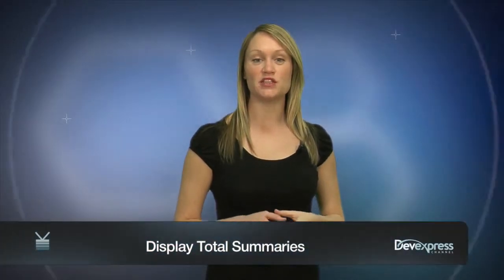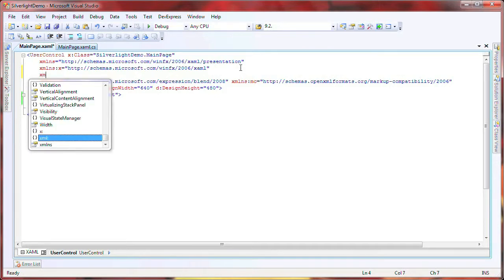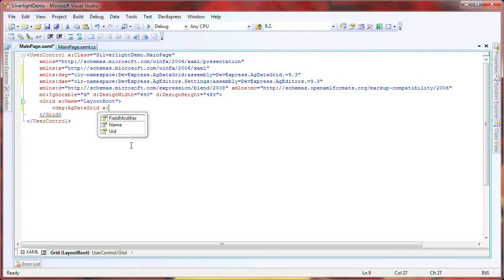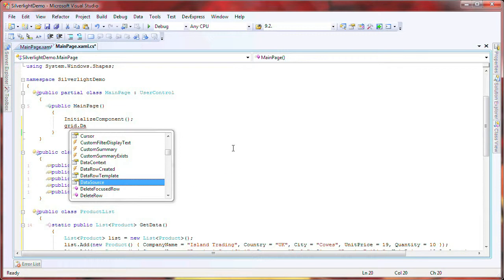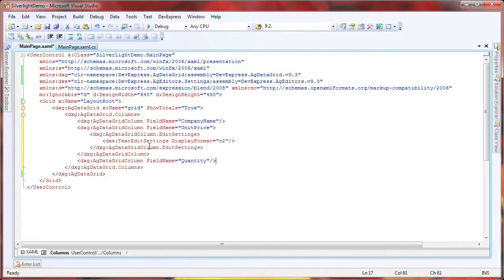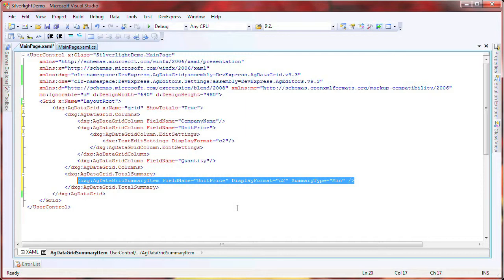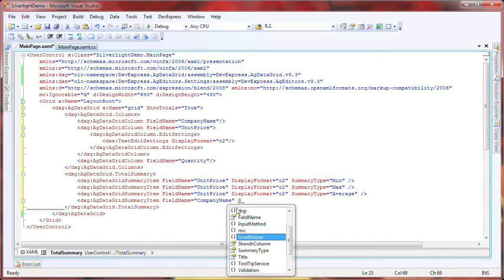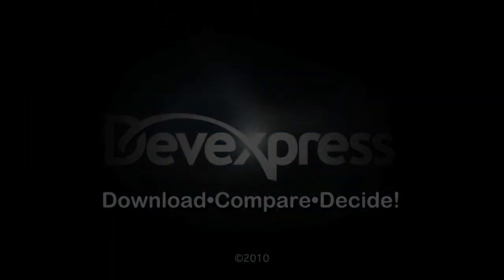Silverlight Grid - Display Total Summaries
This video covers our 2009 release.  Learn how to display total summaries in a grid's footer.  For more information about our latest release, please visit...